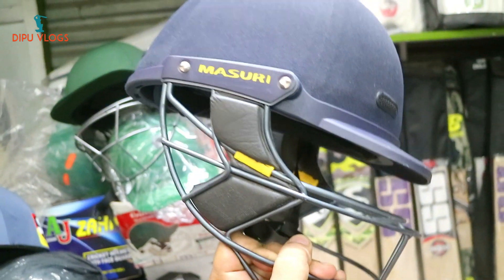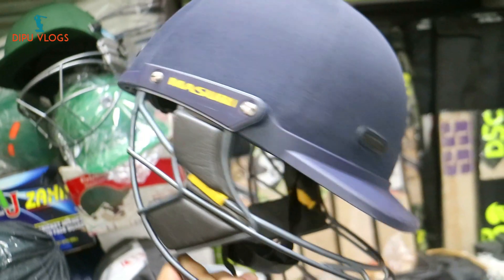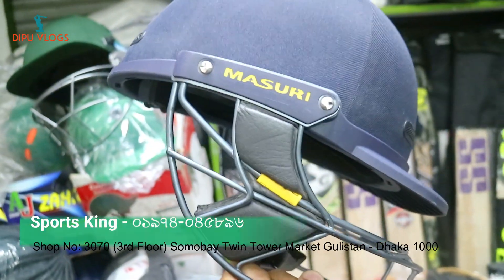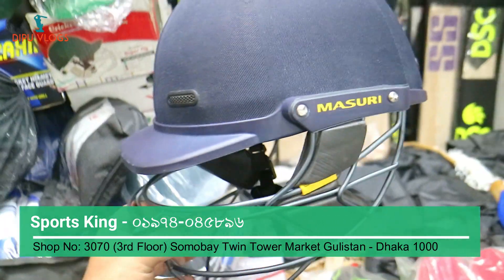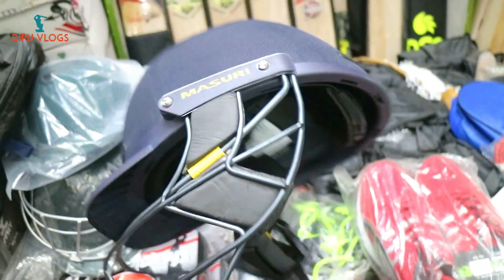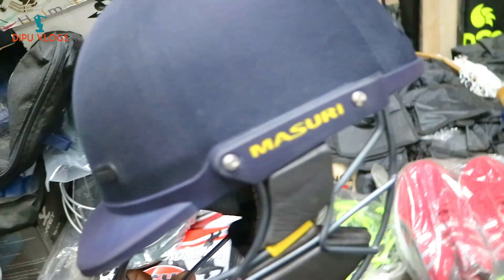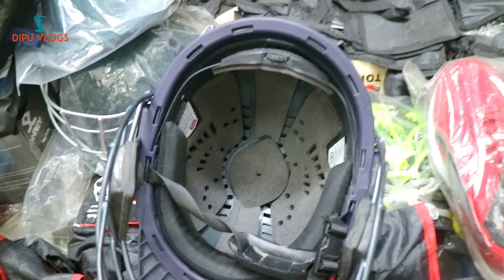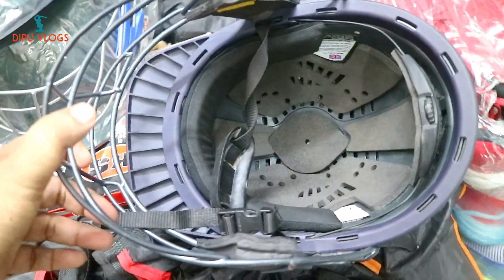Masuri Cricket Helmet Price / Review Bangla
Address: Sports King স্পোর্টস কিং - (গুলিস্তান)
দোকান নং- ৩০৭0 (উত্তর ৩য় তলা) ৪৬/ বি বি, এভিনিউ
সমবায় টুইন টাওয়ার মার্কেট, রমনা ঢাকা-১০০০
মোবাইল - ০১৯৭৪-০৪৫৮৯৬

Cricket accessories, cricket kits, cricket equipment, cricket bats, cricket equipment best price, cricket accessories price in bangladesh, cricket accessories list, cricket accessories near me,
buy cricket accessories online, cricket kit best price, cricket bat reviws, dipu vlogs cricket, latest price cricket accessories, new price cricket equipment, cricket update price 2020

Sports equipment wholesale" "wholesale sports merchandise" "sports business ideas" "wholesaling retailer cricket" "football equipment" "badminton equipment" "cricket batting gloves" "sports accessories" "sports equipment prices" "gulistan sports market" "gulistan shopping complex" "cricket kits wholesale price" "stadium market gulistan dhaka"